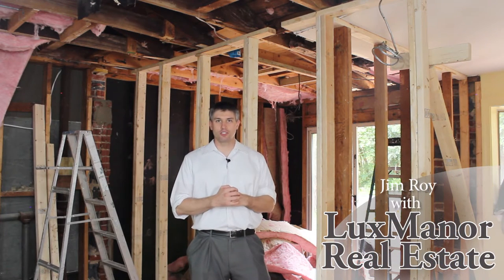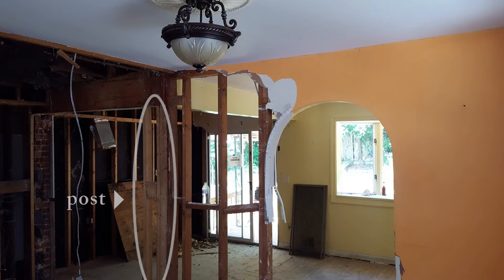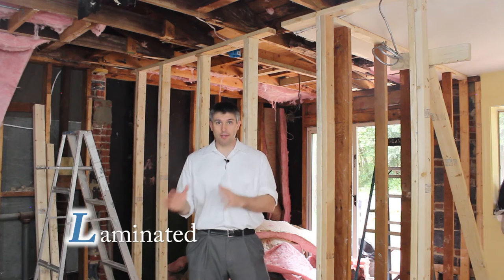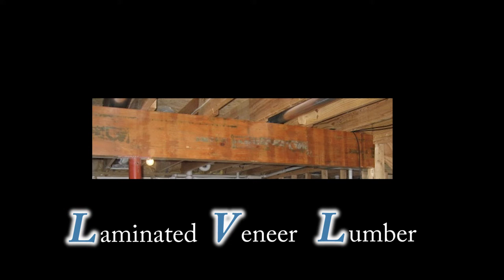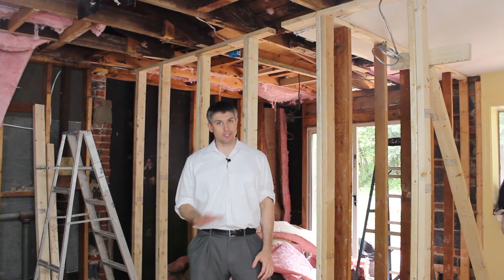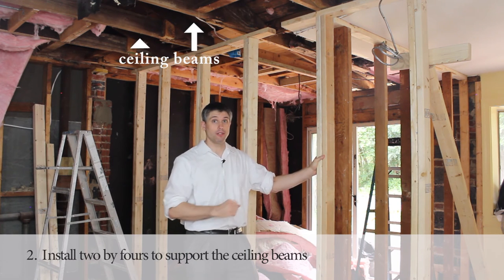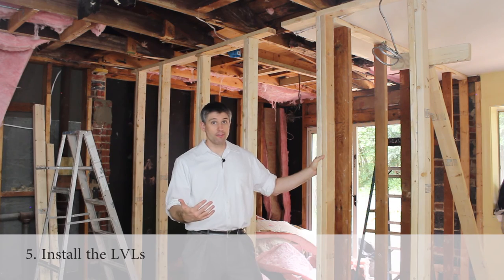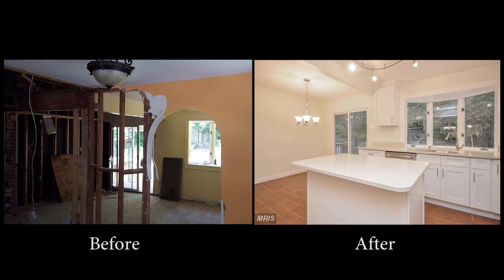Removing a Support Column Using LVLs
Jim Roy of LuxManor Real Estate explains how to remove a support column when remodeling your home.

7315 Wisconsin Ave, Suite 110W
Bethesda, MD 20815